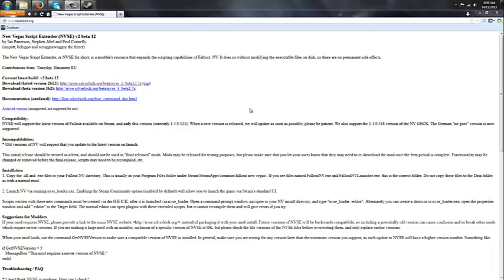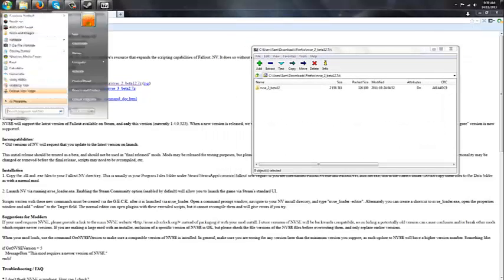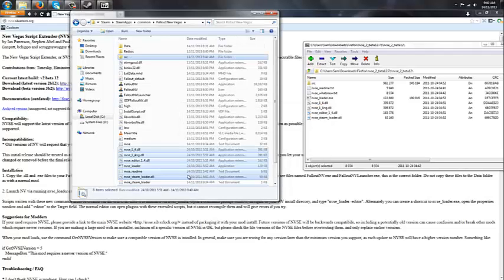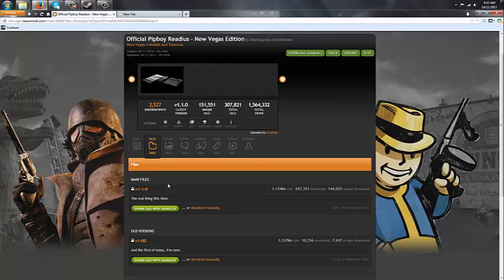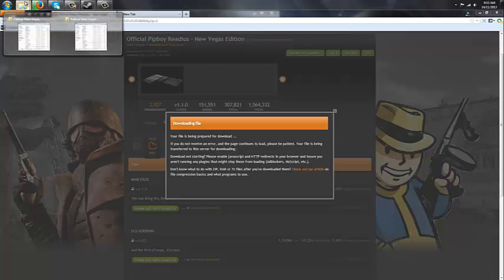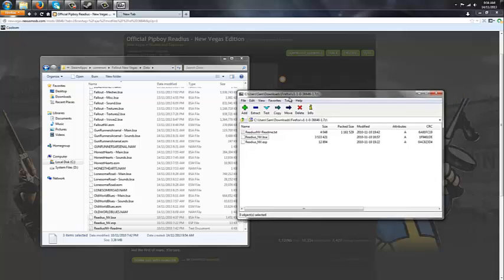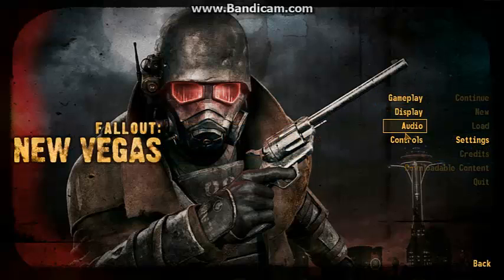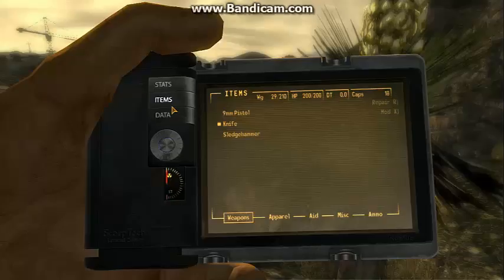How to install NVSE and Pip Boy Readius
**READ DESCRIPTION**
I forgot to mention after you installed the Pip Boy Readius you are going to have to open the Fallout launcher and activate the ESP by going into Data Files and checking off "Readius_NV.esp
Hello! Welcome to my video in which I show you how to install NVSE and the Pip Boy Readius! If you have any questions or requests please leave a comment or send me a PM!

Mods